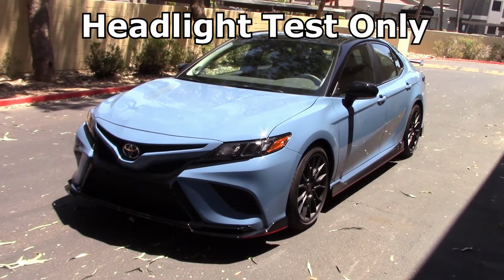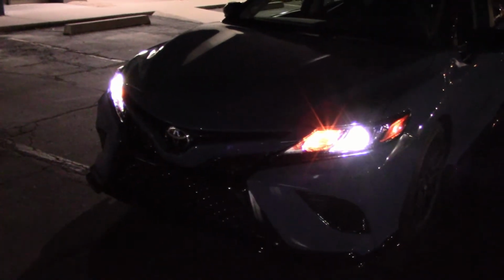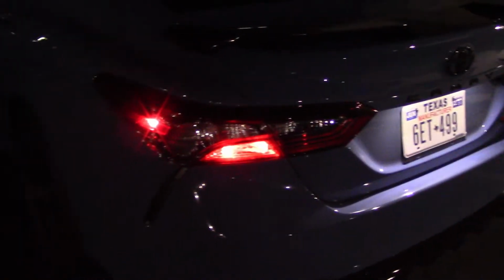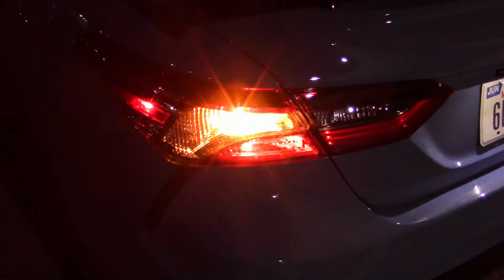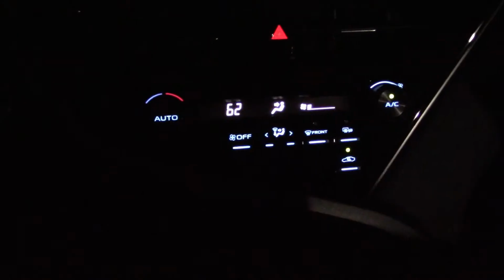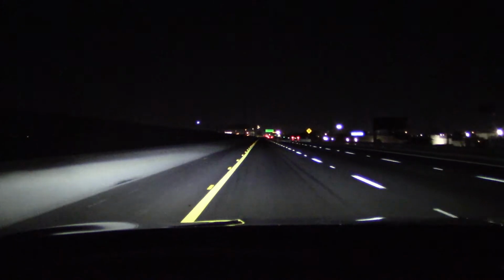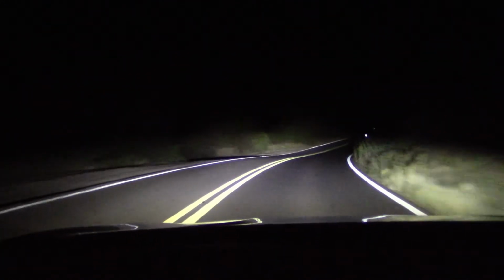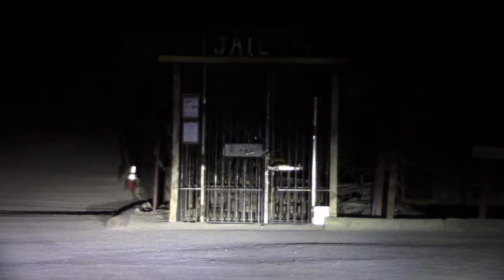2022 Toyota Camry TRD Headlight Test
2022 Toyota Camry TRD Headlight Test